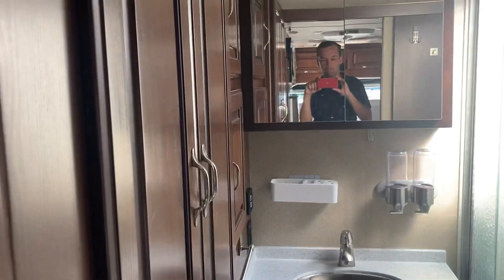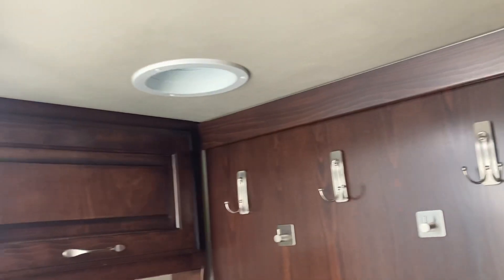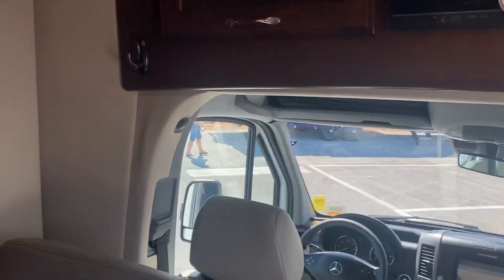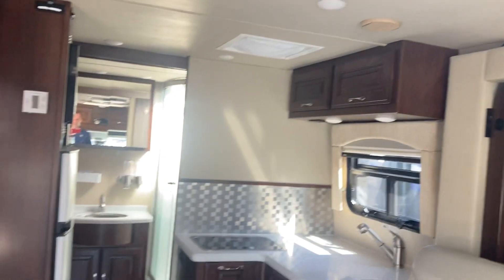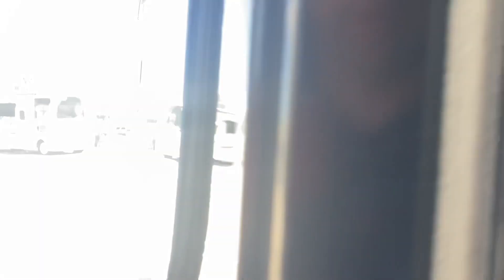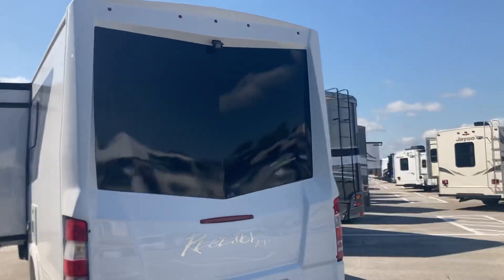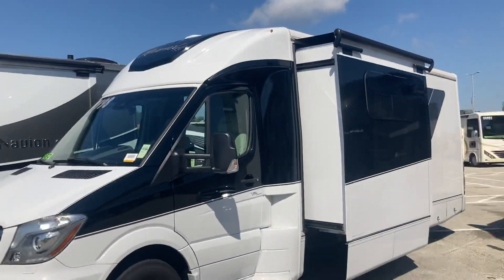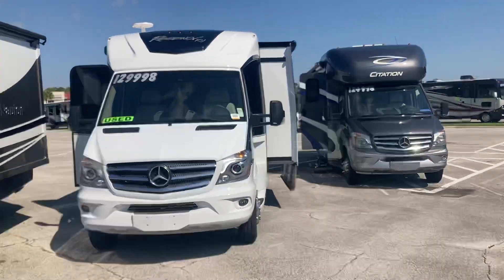Regency B Plus